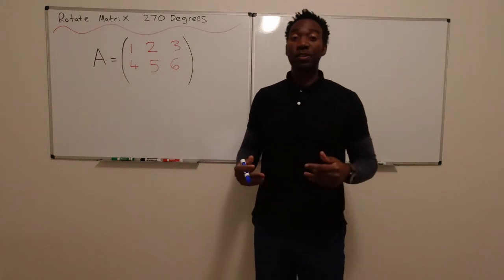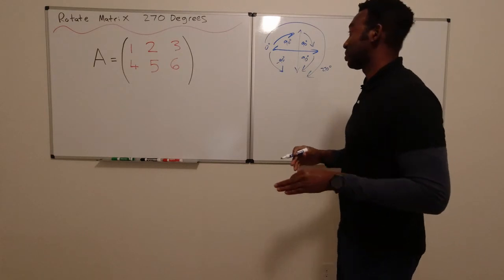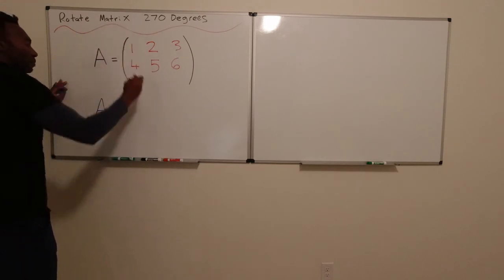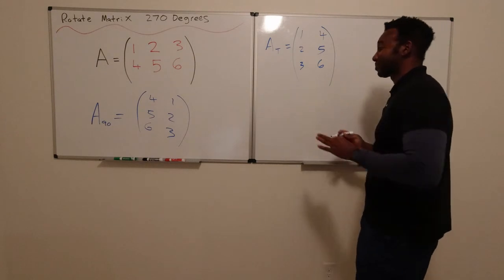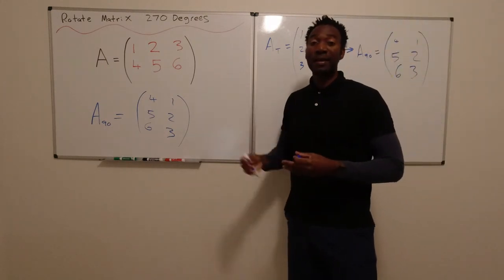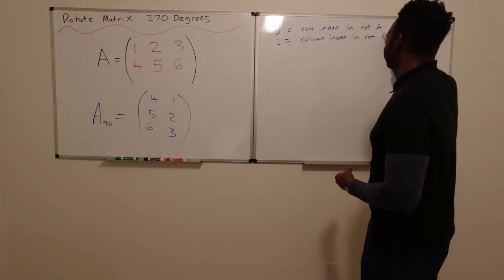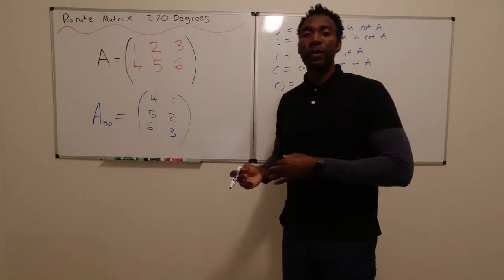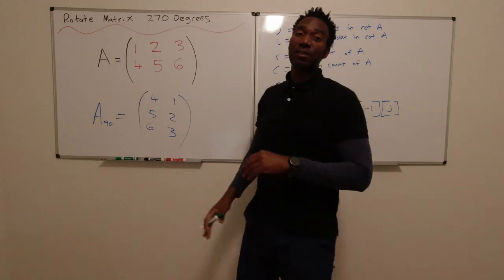How to Rotate a Matrix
Given a matrix, rotate it 270 degrees.

0:00 Problem Introduction
0:12 Ways of Rotating to 270 Degrees
1:22 Doing Problem by Hand
2:28 Approach 1: Using the Transpose
4:30 Approach 2: Using a Relation